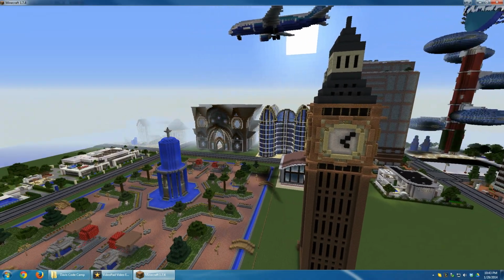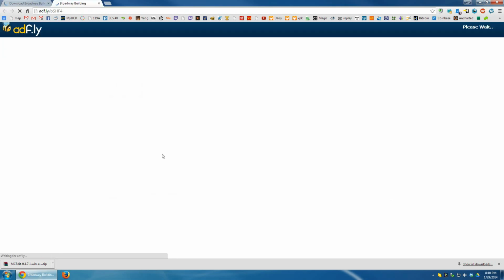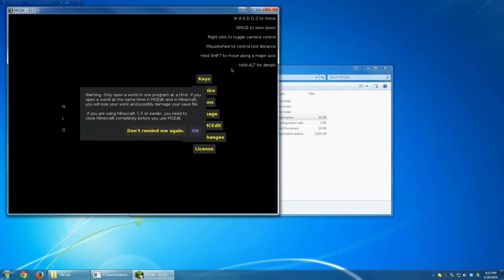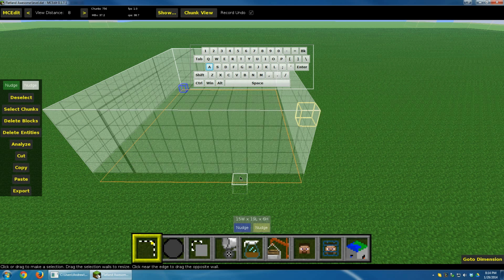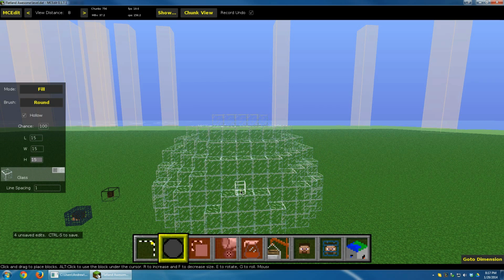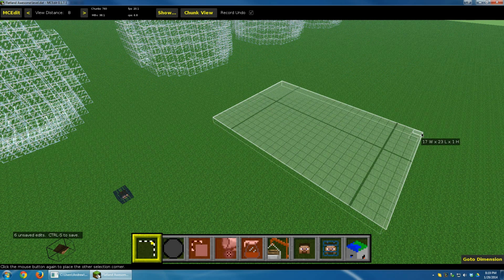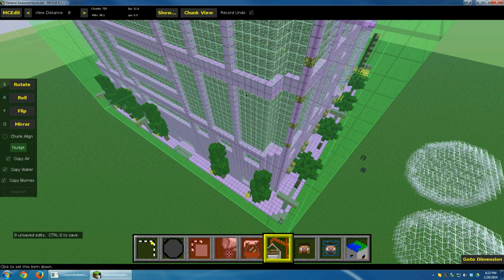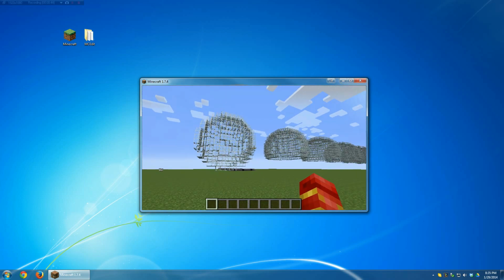Davis Code Camp Lesson 3 - MCEdit [part 1/2]